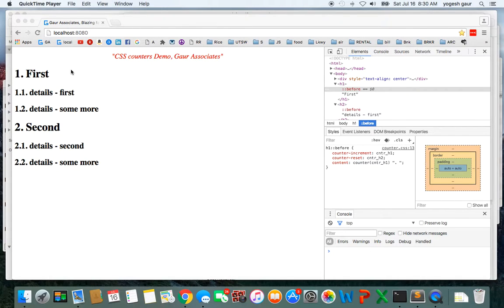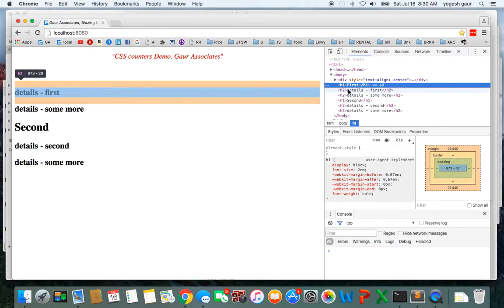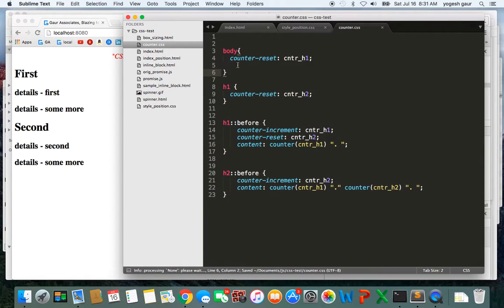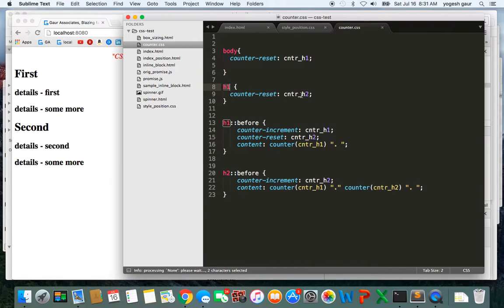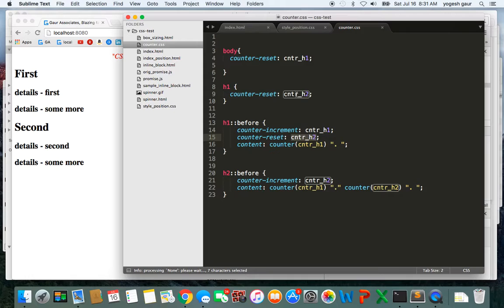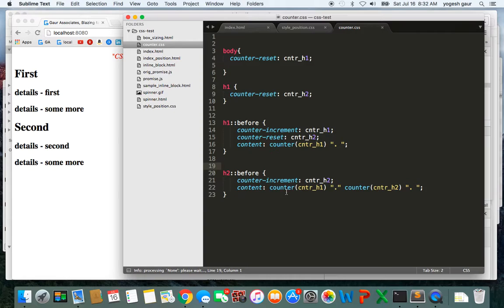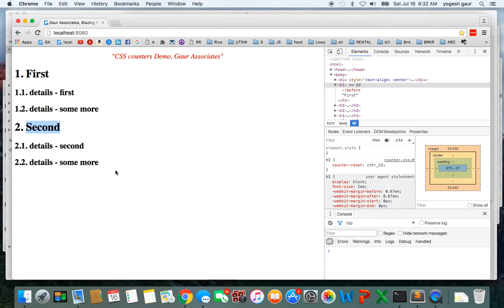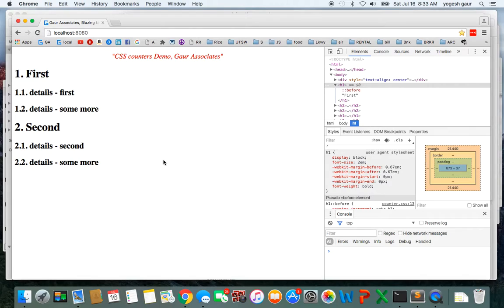Learn css counters in 3 min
Learn to use css counters in 3 min